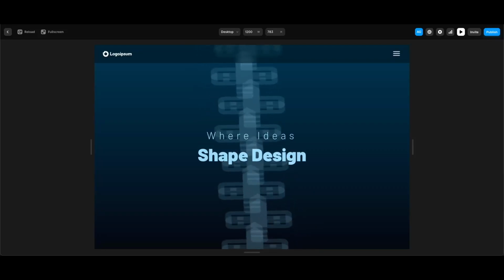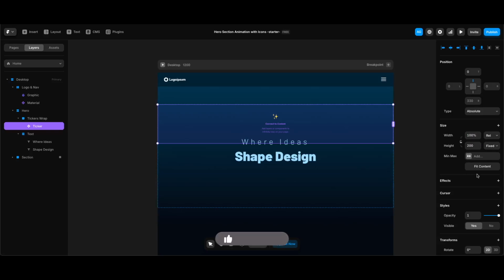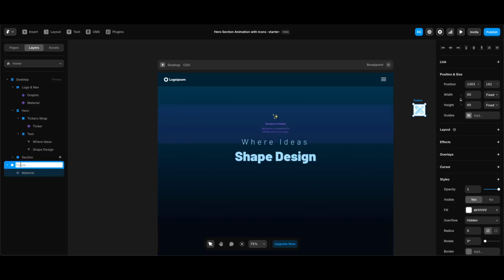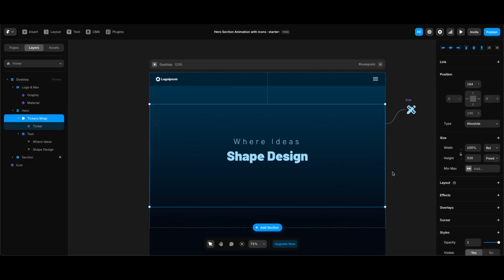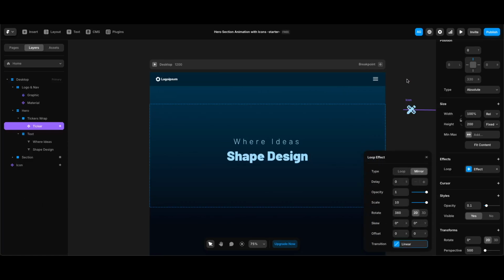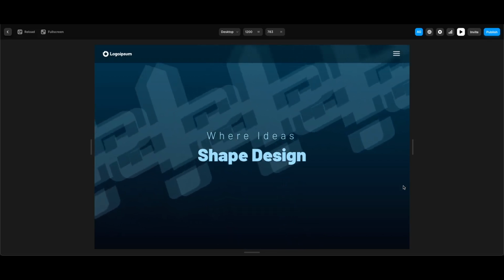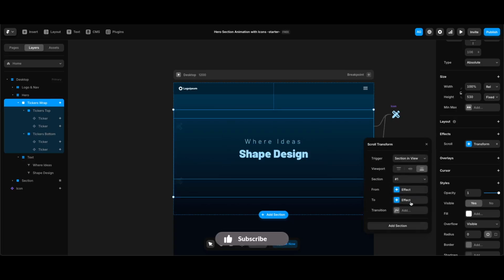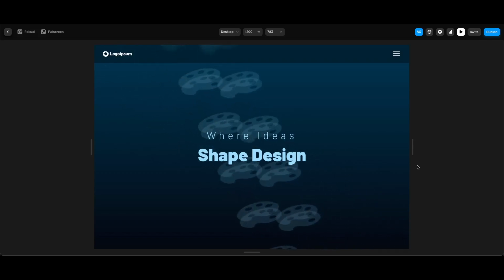Hero Section Animation with Icons in Framer (& Free File)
Hi everyone! We’re going to create an awesome background animation, can be great especially for hero sections, that’ll look unique with every icon, in Framer.

Also starter file can be found here, if you want to follow along & practice

Artist: VonnBoyd
Title: Empress